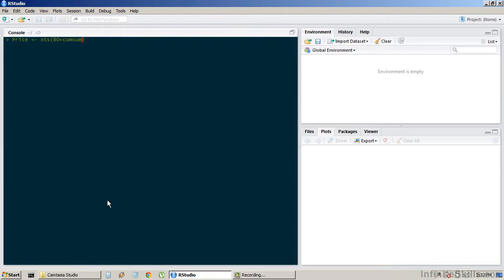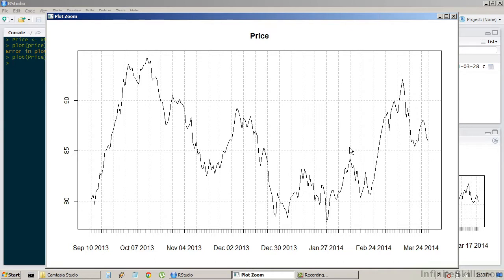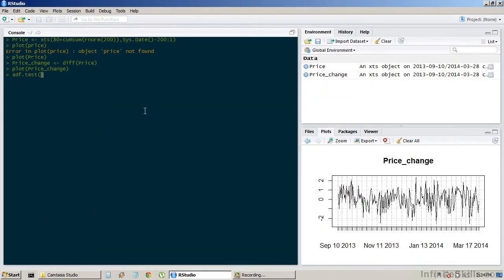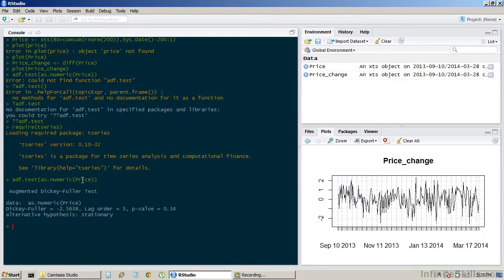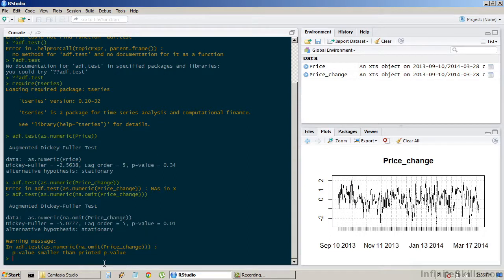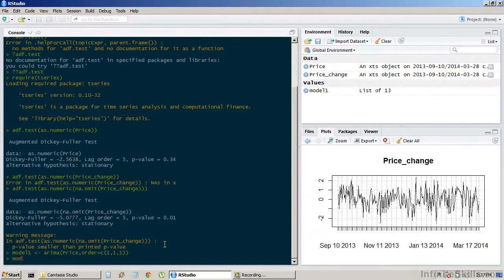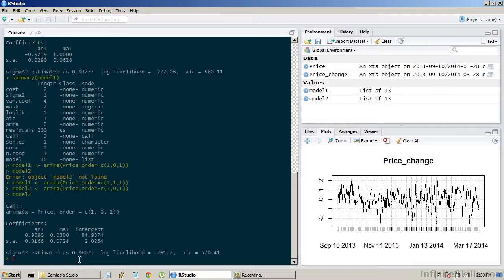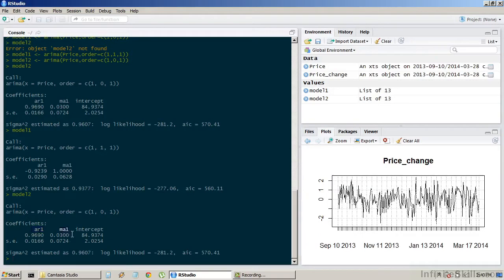What is ARIMA modeling?The Complete Developer Course Part#20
ARIMA is an acronym for “autoregressive integrated moving average.” It's a model used in statistics and econometrics to measure events that happen over a period of time. The model is used to understand past data or predict future data in a series.